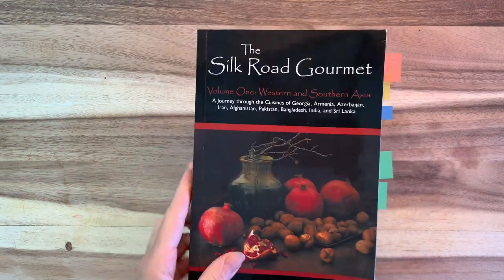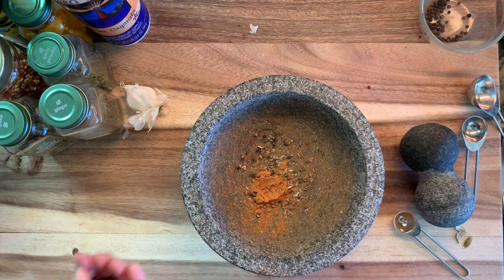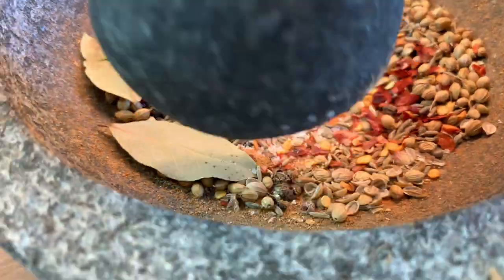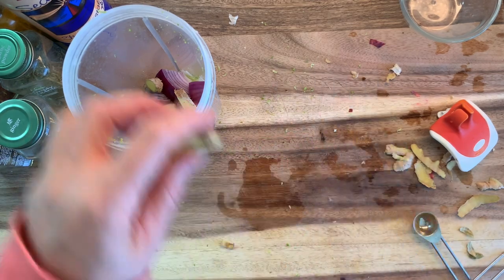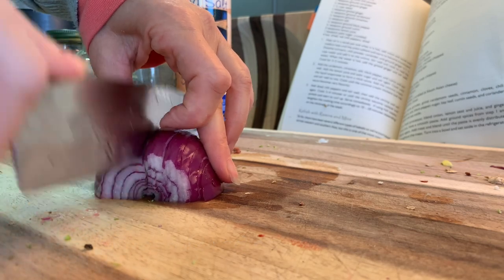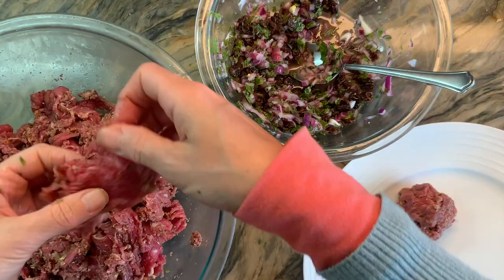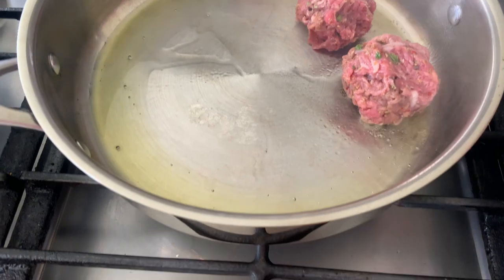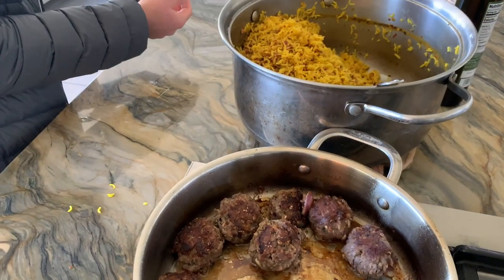Bangladeshi Mint and Raisin Meat Wraps | The Silk Road Gourmet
These meatballs were worth the wait and the mistakes I made. In fact, the biggest mistake/change to the recipe actually made this my favorite "meatball" ever and my children and husband said it was one of the best recipes I ever made (in addition to the coconut rice I made to accompany these meat wraps). I'm not a fan of ground beef, so I don't care for meatballs or patties anyway. I tend to avoid them, even though I made them for the family often. I was fully prepared to make this recipe as well with ground beef as the cookbook The Silk Road Gourmet by Laura Kelley suggests. However, after I had gotten all the ingredients prepared, I realized I had shaved beef, not ground beef, and a bunch of limes not lemons, and only a red onion, not brown onion. I contemplated making something else or running to the market to get the right ingredients. I'm so glad I stuck with what I had because the results were amazing!

While you can find the complete and unmodified recipe in the cookbook The Silk Road Gourmet on page 236, you can find my version (I made some changes based on the ingredients I had), on the blog post that accompanies this video: